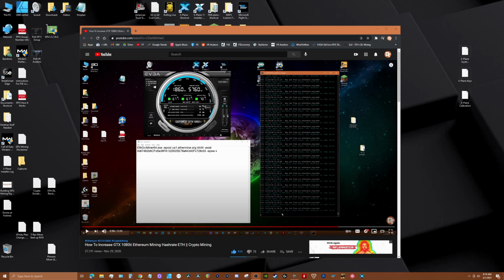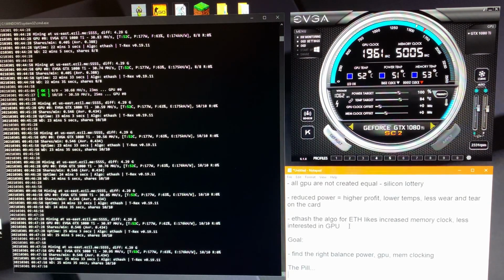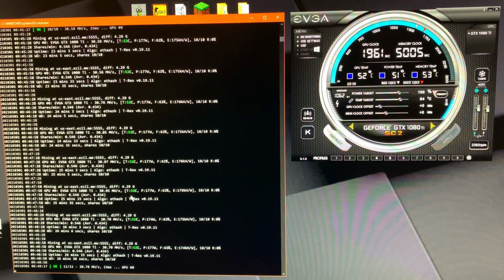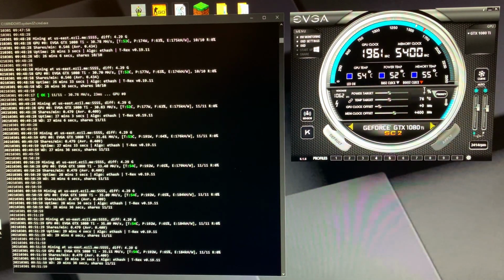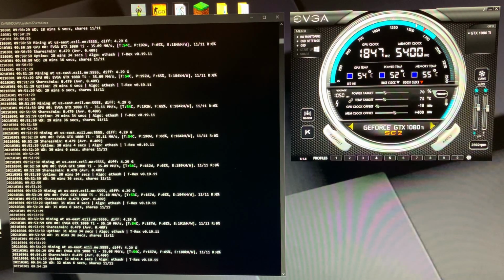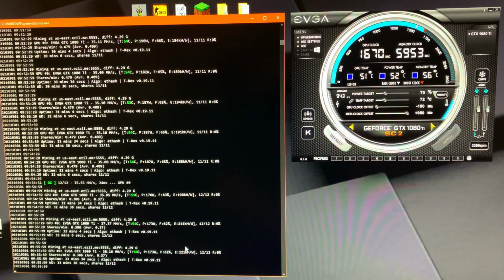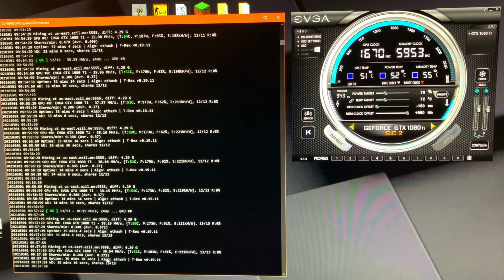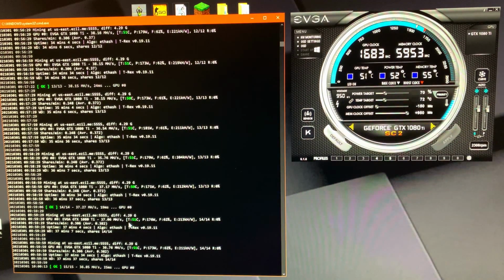UPDATED How To Increase GTX 1080ti Ethereum Mining Hashrate ETH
UPDATED How To Increase GTX 1080ti Ethereum Mining Hashrate ETH. Back in November 2020 I posted my first crypto video on how to increase GTX1080Ti ETH hashrate. Well I've learned a lot since then and thought it would be a good idea to post this updated info on optimal 1080 ti settings using T-Rex miner to mine Ethereum. The crypto education continues...

Crypto donations always appreciated and will go towards growth of the channel!

🔸 PC Specs ► Gigabyte Vision D Z490 MOBO, i7-10700k, EVGA GTX 1080 Ti SC2, 32GB RAM, SSDs

🔸 Shop For Stuff I Use:

🔸 Gigabyte Vision D MOBO
🔸 Intel i7-10700k CPU
🔸 Noctua NH-U12S CPU Cooler
🔸 G502 Wireless Mouse
🔸 Sennheiser GSP350 Headset
🔸 ThrustMaster T.1600m Flight Stick
🔸 CH Products FightSim Yoke
🔸 CH Products Pro Rudder Pedals